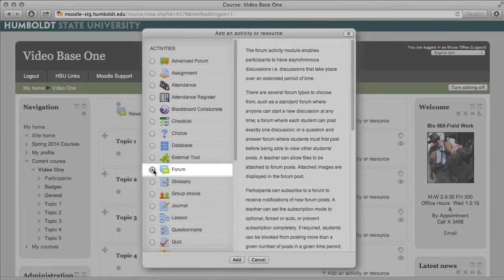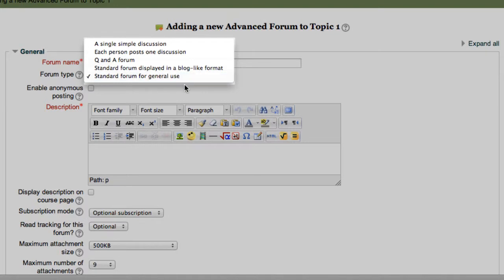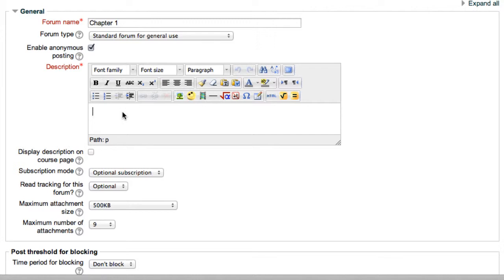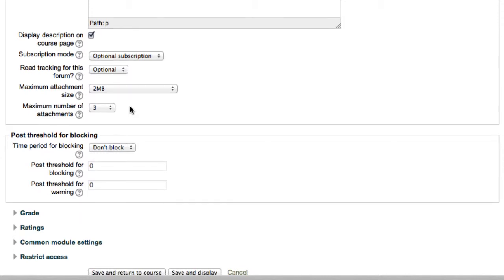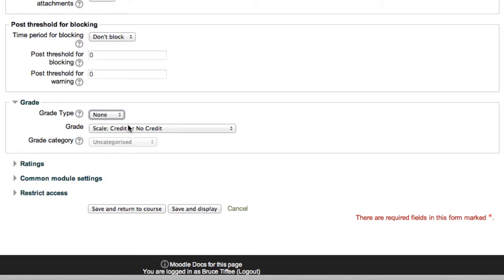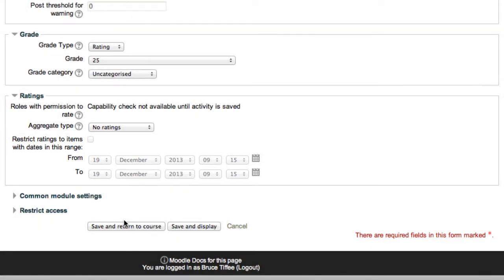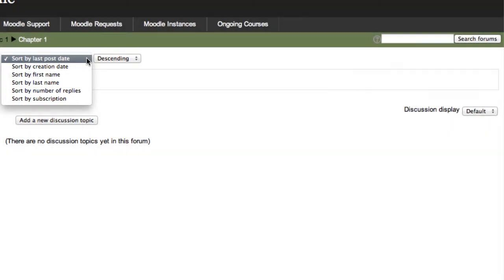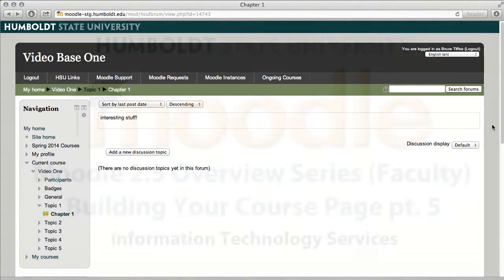Moodle 2.5 (Faculty) - Building Your Course Page - Part Five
Topic covered: Forum. Courtesy of Humboldt State University's Information Technology Services.